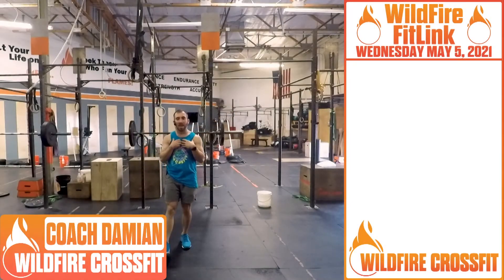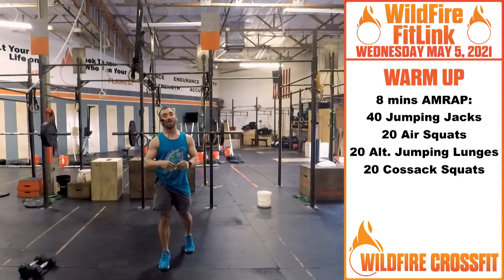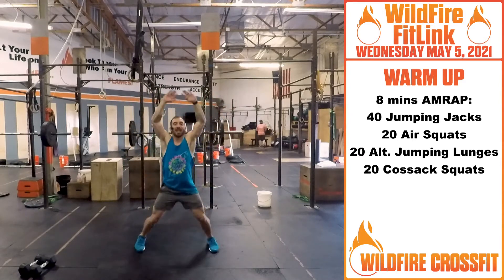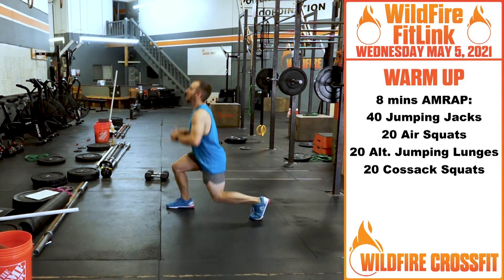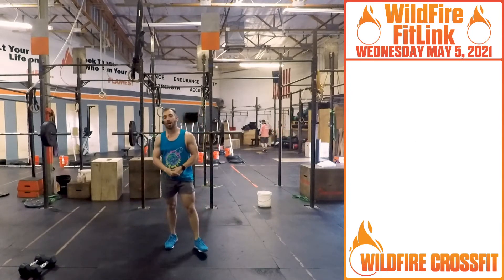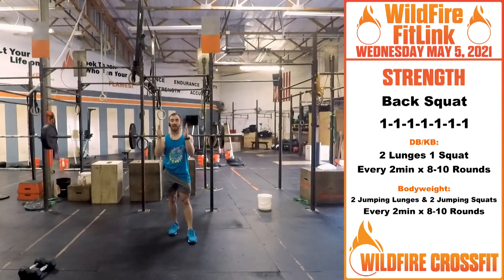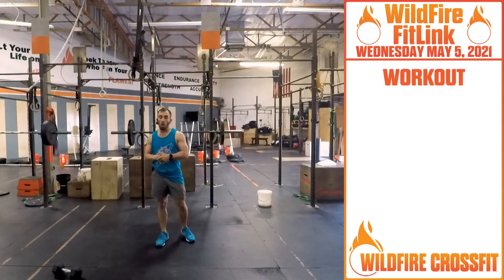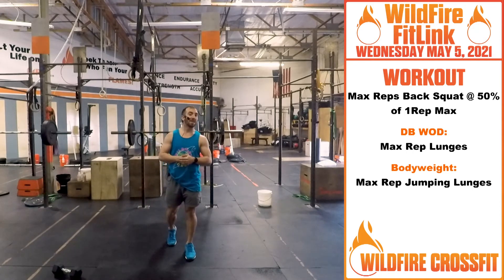Wednesday, May 5 | WildFire CrossFit Workout